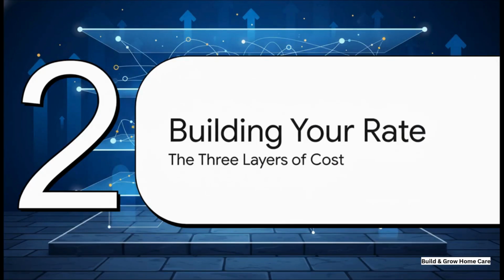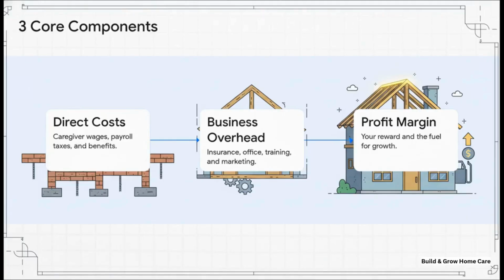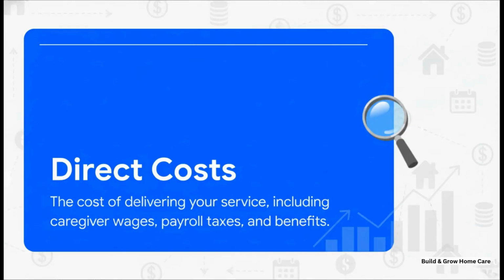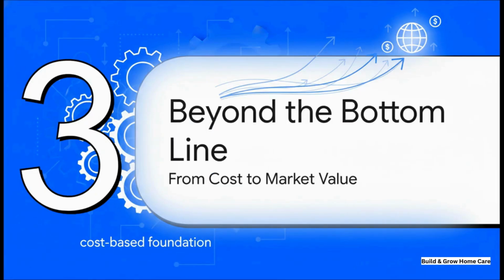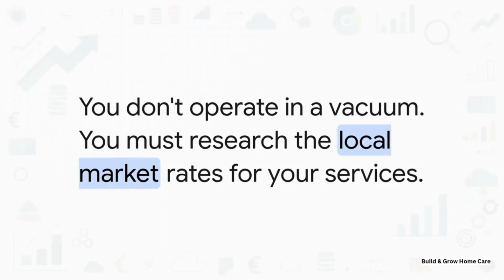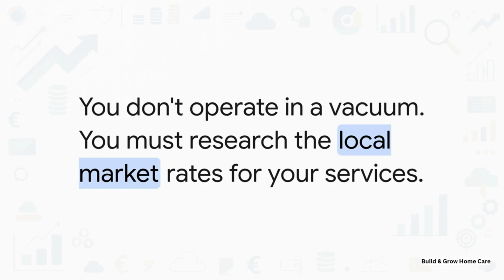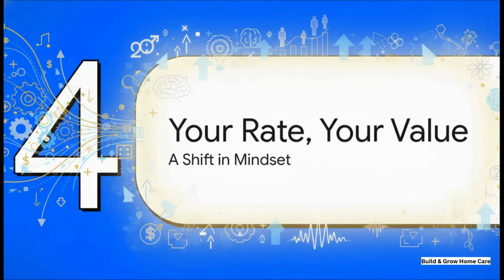Your Hourly Rate Is Killing Your Profit (Fix This Now!)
Setting your hourly rate is one of the most critical decisions you’ll make as a home care agency owner—and getting it wrong can cost you everything.

Your pricing doesn’t just impact profit… it affects your ability to pay caregivers, attract quality clients, and grow your business sustainably.

In this lesson, we break down:

How to calculate your true cost per hour
What most agencies forget when setting rates
How to price for profit, not just survival
Why undercharging leads to burnout and poor growth

Too many agency owners set their rates based on fear or competition—and end up stuck, stressed, and underpaid.

👉 It’s time to charge what your service is actually worth.

Coaching Insight:
Your rate should reflect value, not just cost. Undervaluing your services leads to burnout, high turnover, and a business that can’t scale.